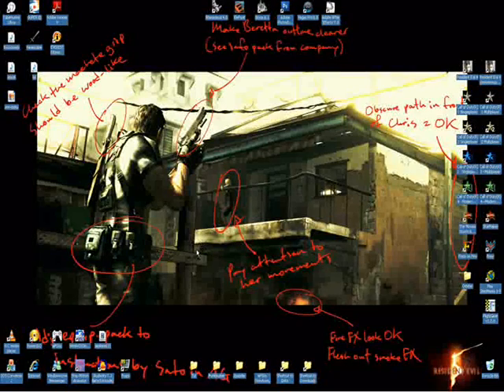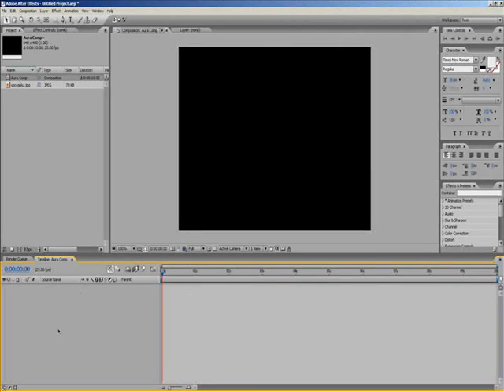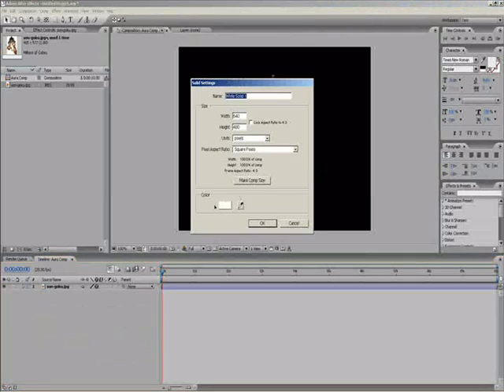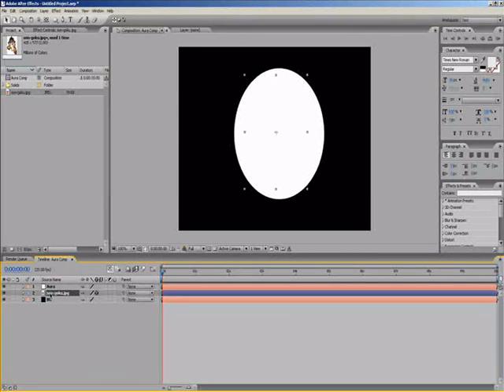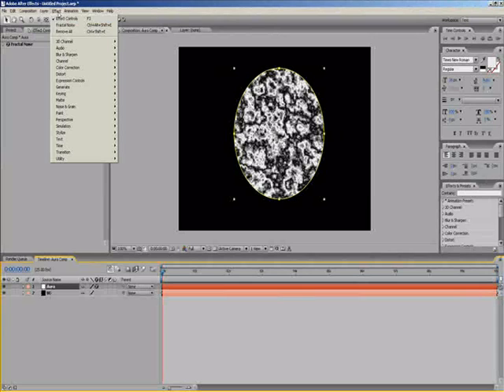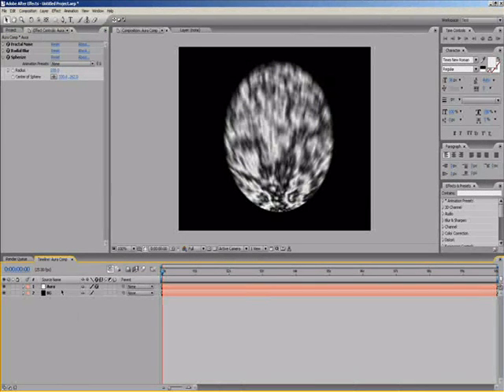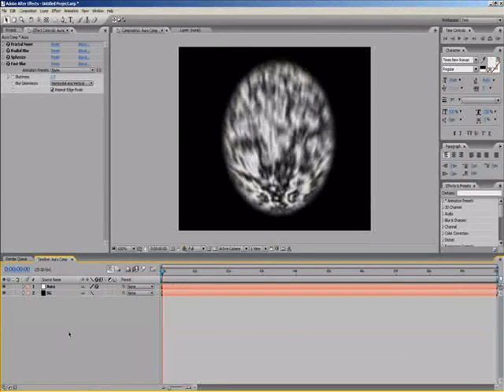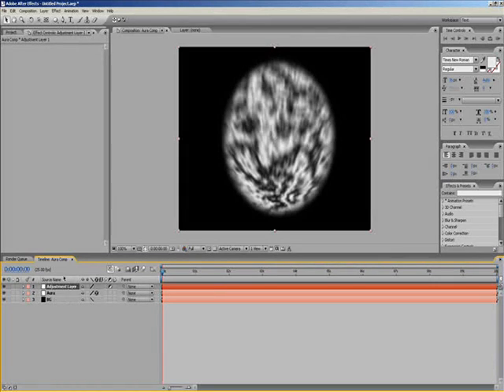Adobe After Effects: Aura Tutorial 1/2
Adobe After Effects Aura Tutorial In 2 parts so dont forget to check out part 2 to complete this tutorial. More up and coming. To download this full video full length no parts full resolution click on this link and download only 33mb!